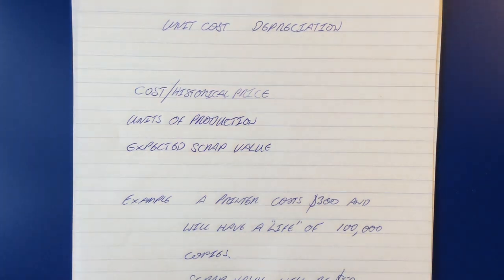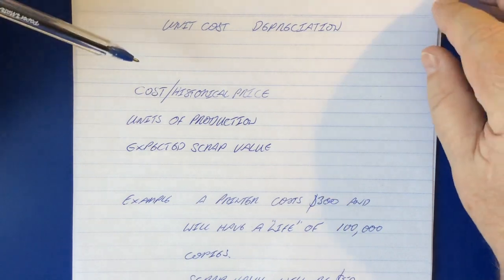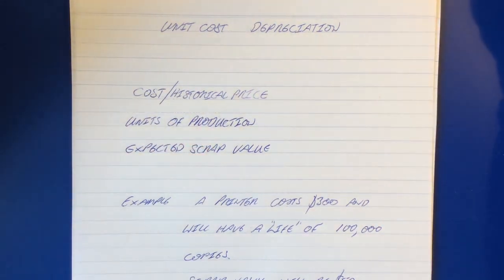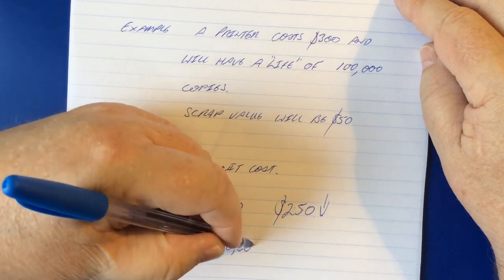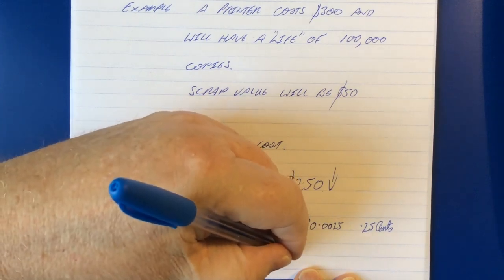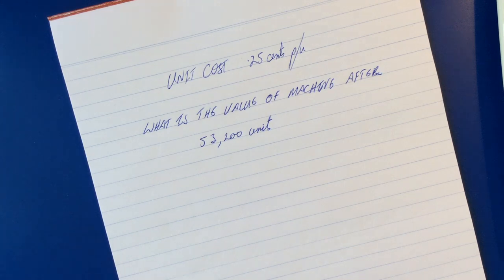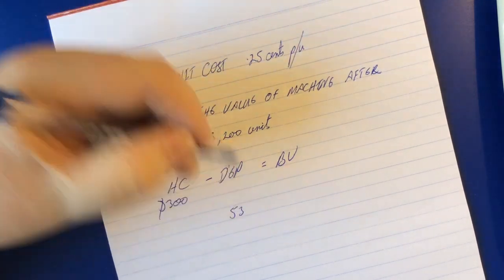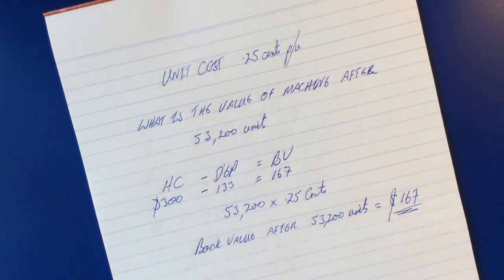Depreciation. A Unit cost example demonstrating how this is calculated.